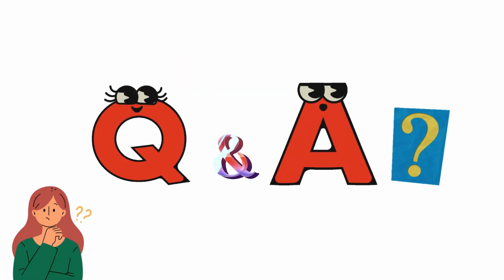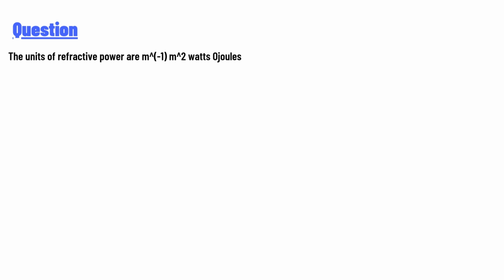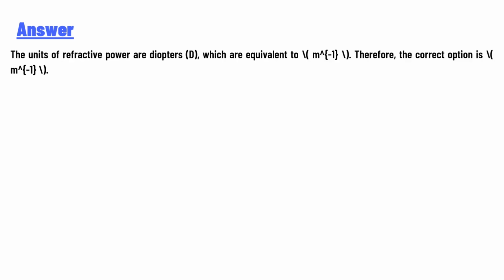The units of refractive power are m^(-1) m^2 watts joules